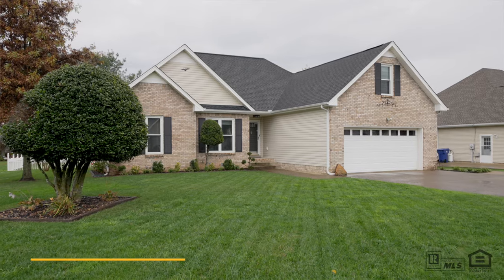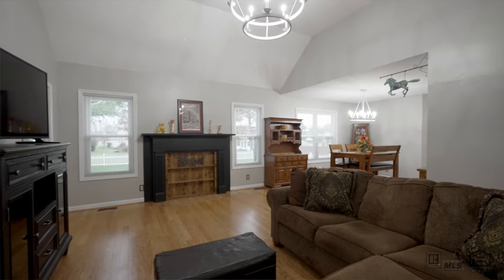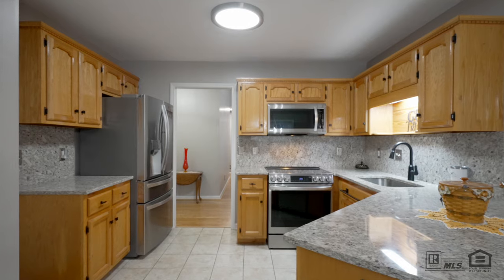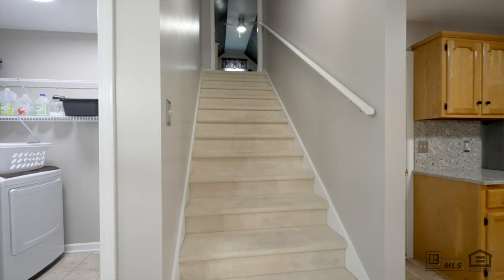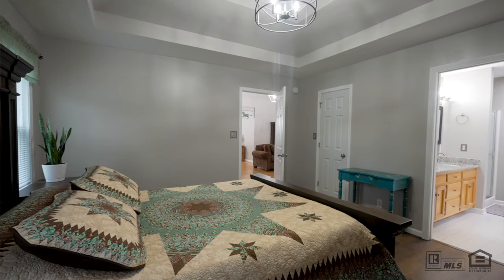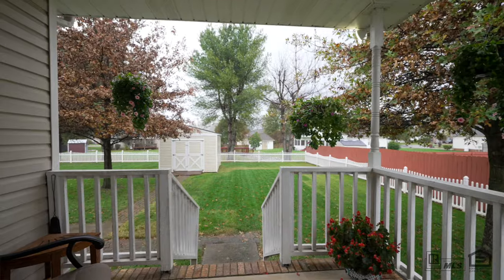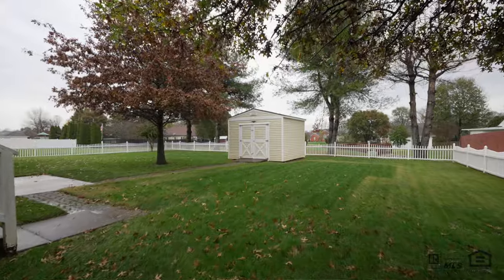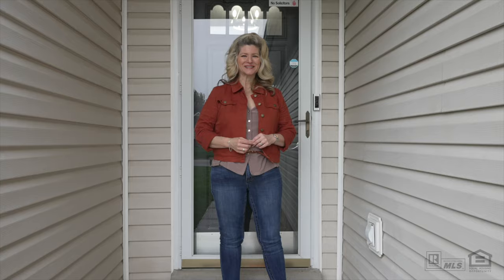Move-in Ready 3BD/2BTH Ranch Home with Bonus Room Off Exit 1 in Clarksville!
Discover this charming 3-bedroom, 2-bath home perfectly positioned on a generous .36-acre lot near Exit 1! Step inside to find a spacious kitchen with granite countertops, stainless steel appliances, and ample room for cooking and gathering. Just above the oversized two-car garage, you’ll find a versatile bonus room, ideal for a home office, playroom, or media space. The main bedroom offers a relaxing retreat with a walk-in closet and ensuite bath featuring dual granite vanities, a luxurious jetted tub, and a separate shower. Outdoors, the backyard is ideal for entertaining, playing, and pets, complete with a shed for extra storage and a covered back porch to enjoy year-round. Located close to amenities, this home combines comfort, functionality, and convenience in one sought-after package. Don’t miss the chance to make it yours!

Looking for a REALTOR® in Middle Tennessee or Southern Kentucky? Connect with The Your Perfect Property Team
Call/Text The Your Perfect Property Team